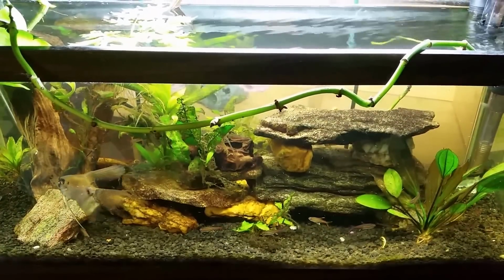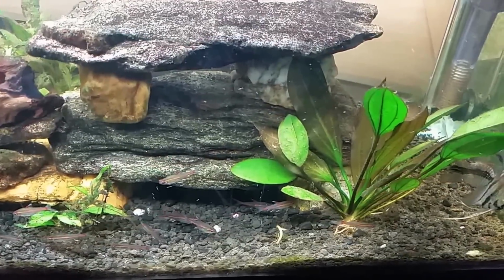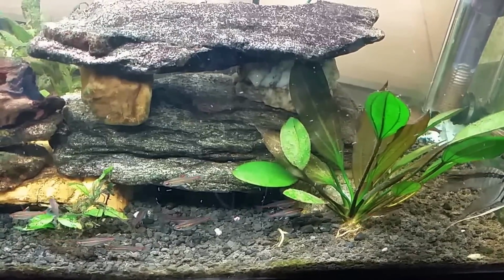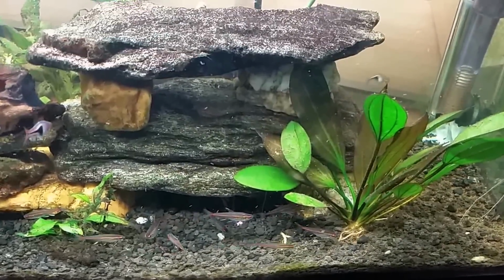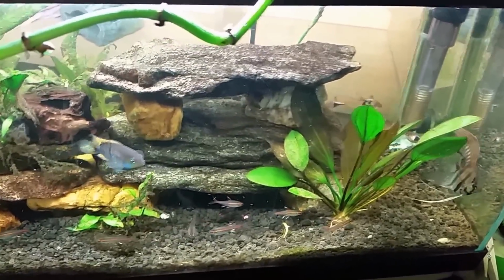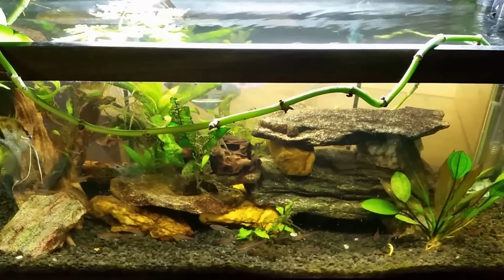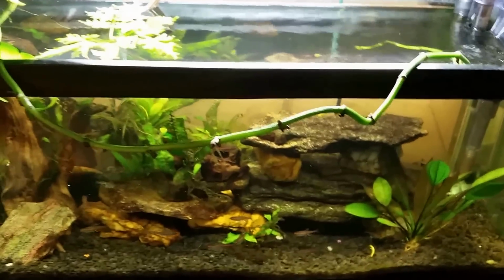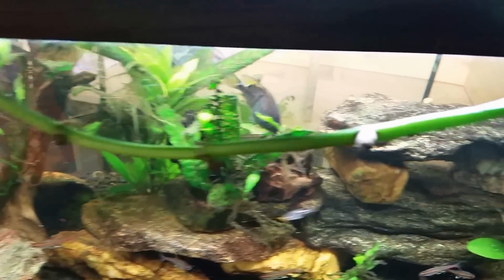Detritus Worms in my Open-Top 20 Long.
Here's a look at some Detritus worms that have popped up in my 20 Long Open-top Planted Tank.